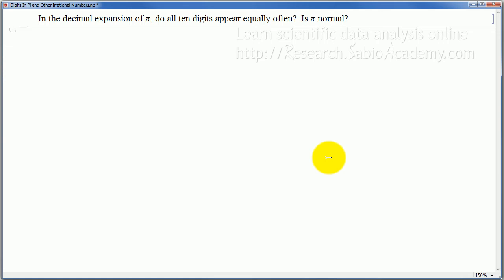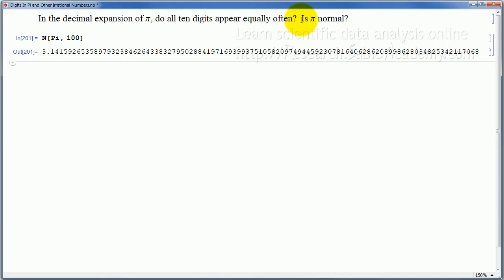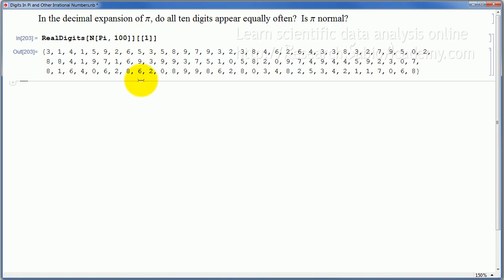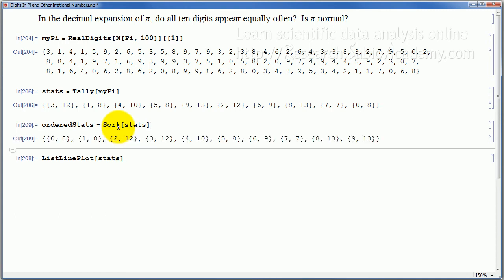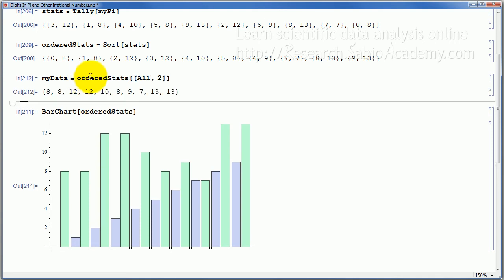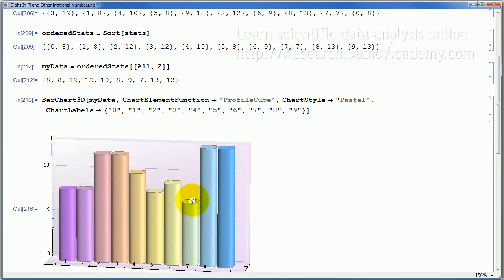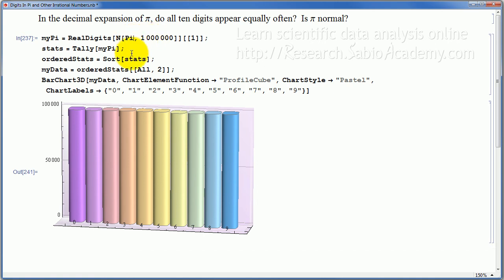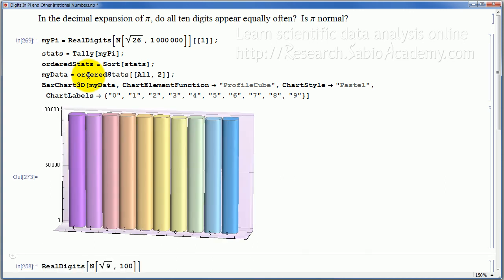Digits In Pi and Other Irrational Numbers. Is Pi Normal?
This video is just a quick overview, made for those who already took Sabio Academy courses. You will also understand everything and create the code yourself after you take our courses.